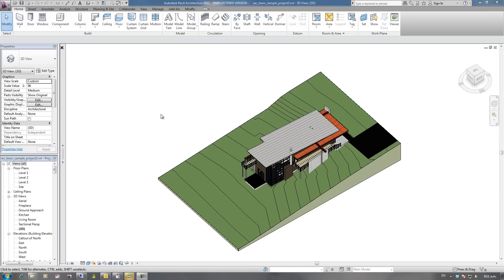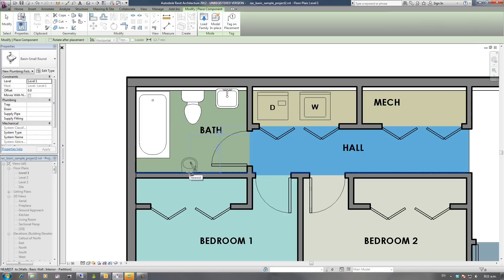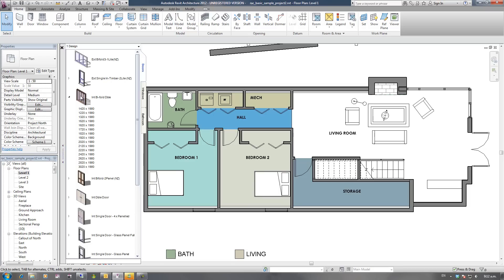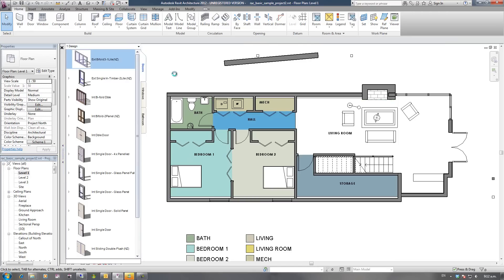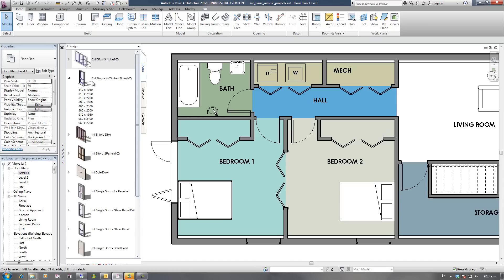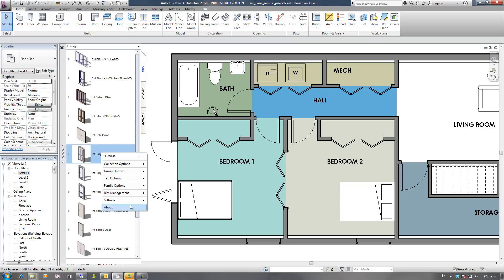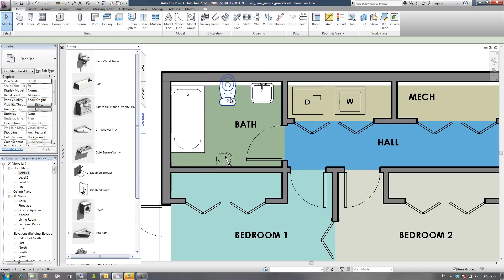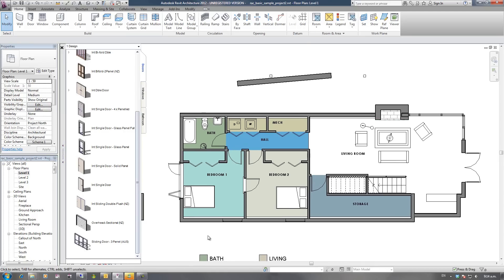Family Browser 2012 - Inserting Families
Family Browser 2012 for Autodesk Revit - Tutorial viedo showing how to insert Revit Families into your project using Family Browser